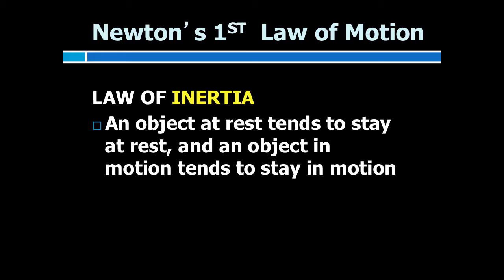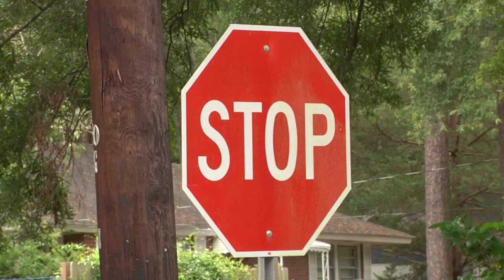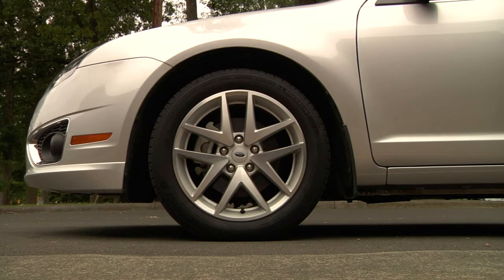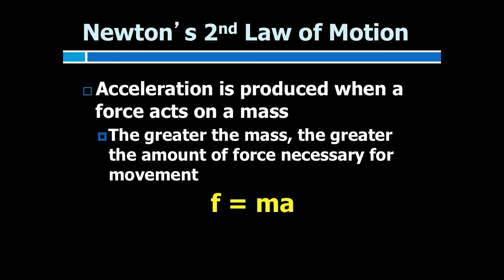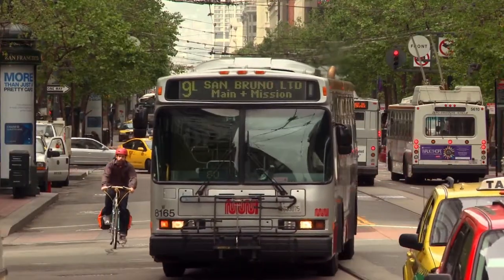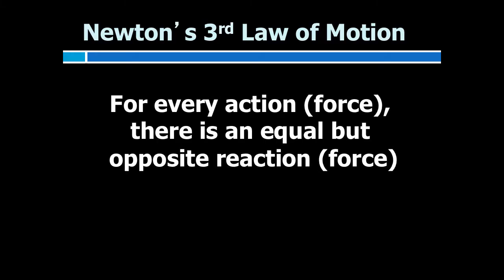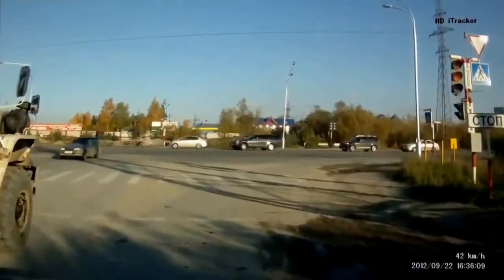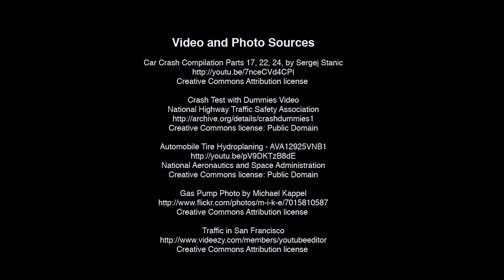Understanding Vehicular Movement through Newton's Laws of Motion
NCSSM Forensics Instructor Amy Garrett explains how Newton's Laws of Motion relate to the movement of cars, which is a critical concept in vehicular accident investigations.